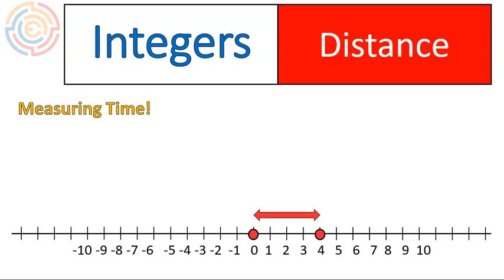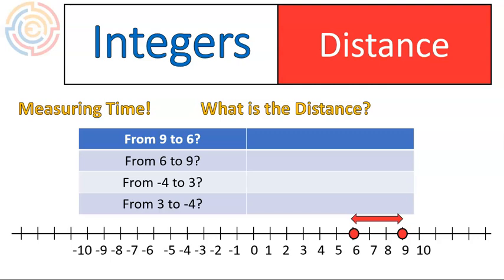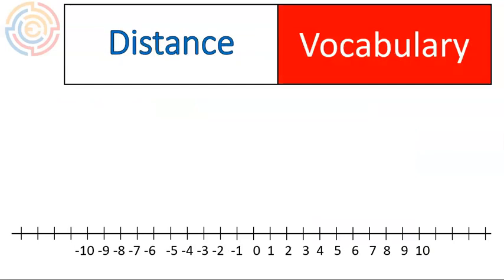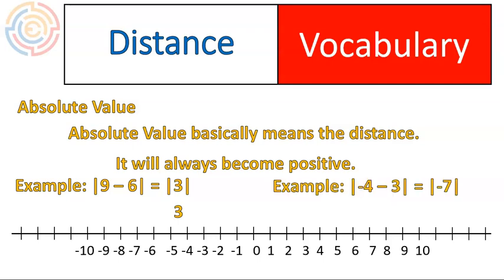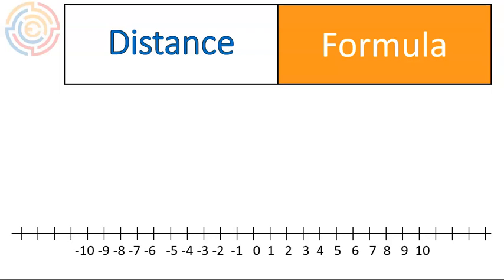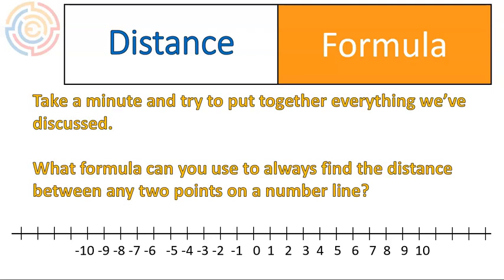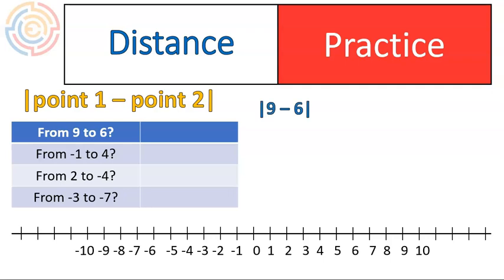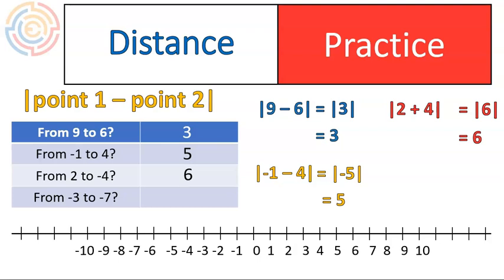Distance Between Two Points |Absolute Value Understood| Math 7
In this video we look at measuring the distance between two integers on a number line. Then we find a magic formula that will always work for calculating distance between two integers!

This can also be used as a supplement to Eureka Math 7 Module 2 Lesson 6: The Distance Between Two Rational Numbers